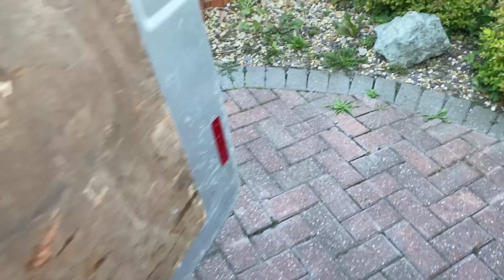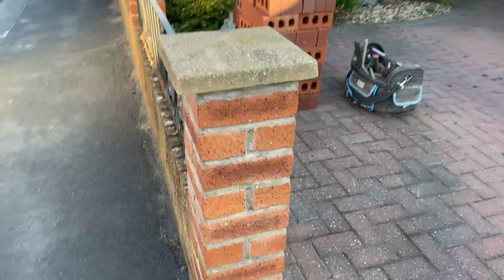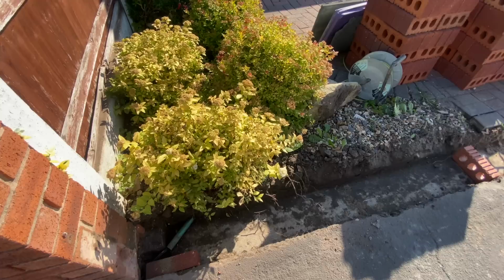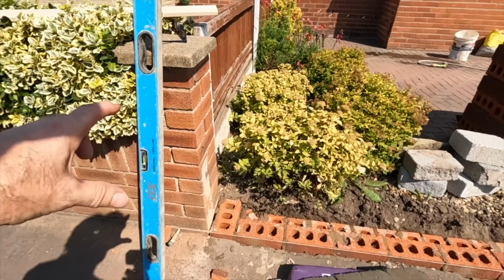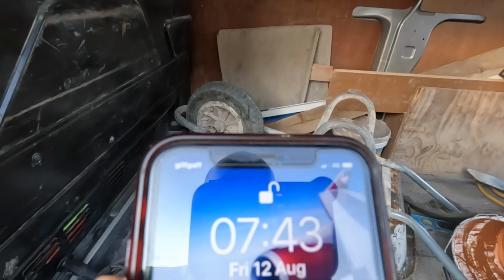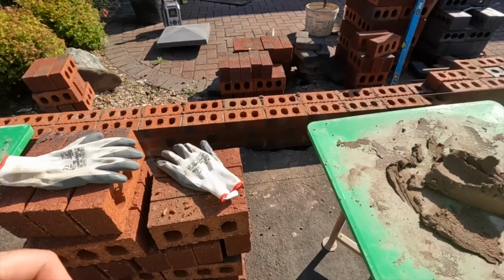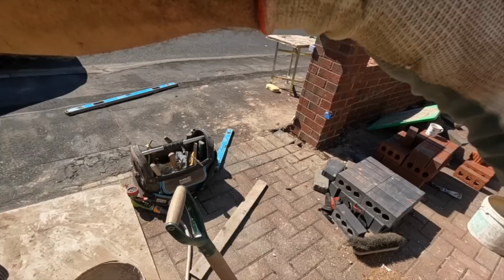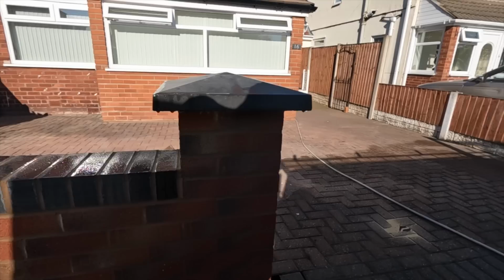DANGEROUS GARDEN WALL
DANGEROUS GARDEN WALL😳 ..I AM ON THE THIRD JOB I DID BACK IN AUGUST 2022 WHILE AL WAS IN SWEDEN .
     ITS A FULL DEMOLISH AND RE BUILD INCLUDING FACE BRICKS, A BRICK AND A HALF PILLAR AND BLUE ENGINEERING BRICK ON EDGE. IT WAS DONE DURING A REALLY HOT SPELL IN THE UK BUT IT TURNED OUT BEAUTIFULLY...ENJOY

BRICKLAYING
HAPPY SHOPPING !!